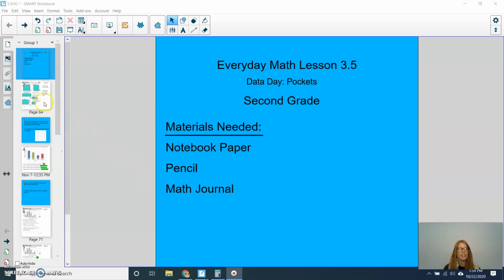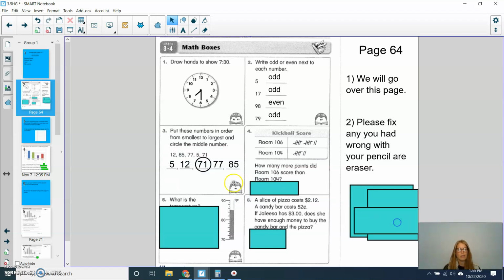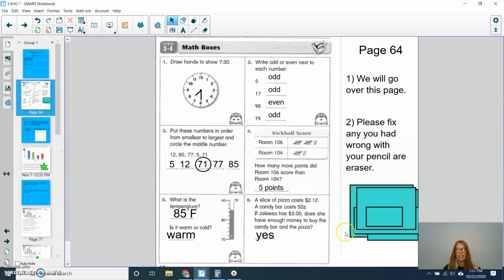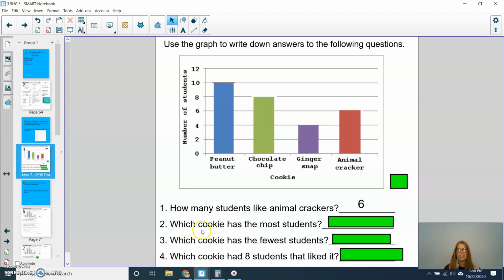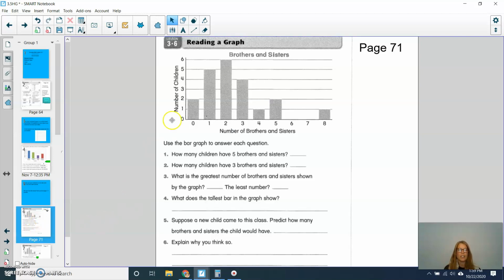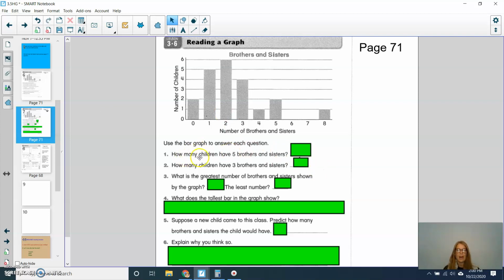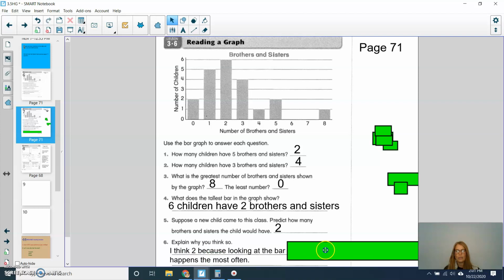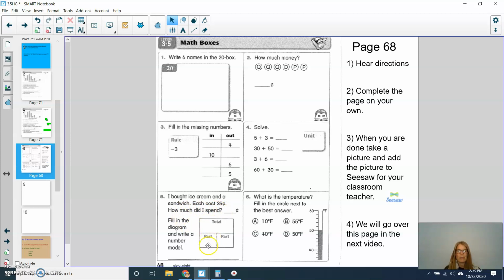3.5 Everyday Math Second Grade